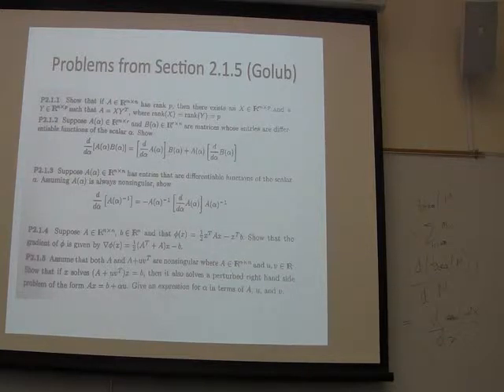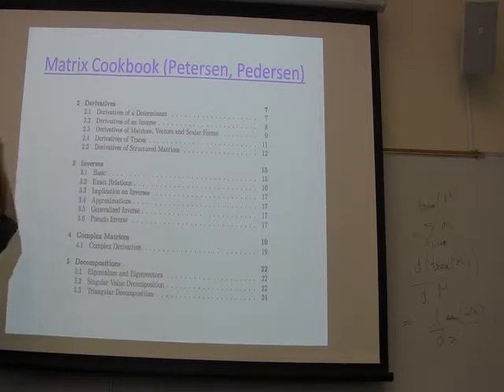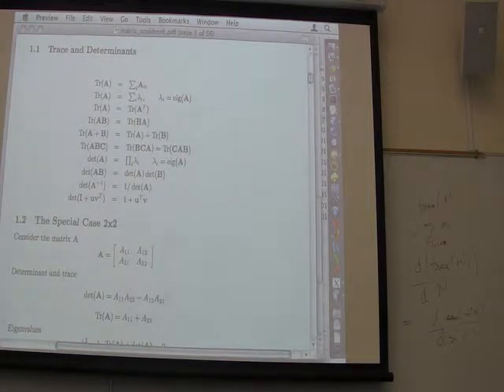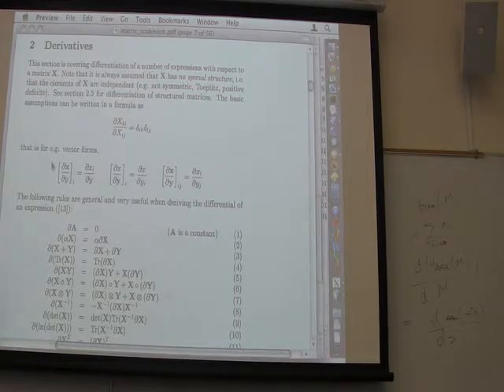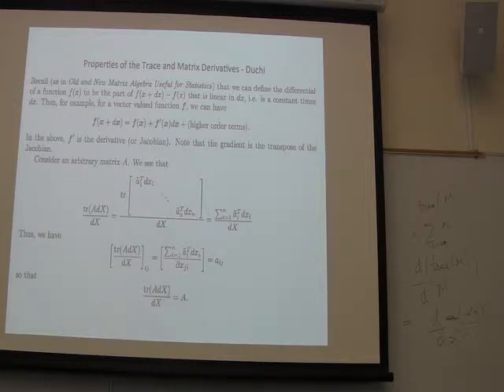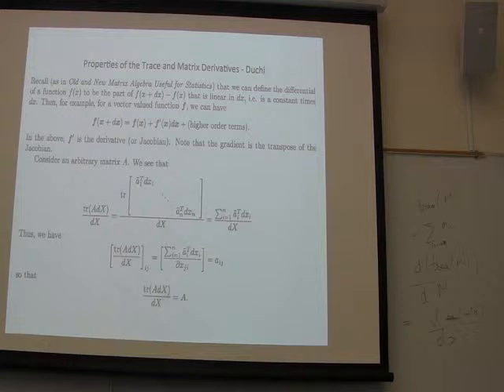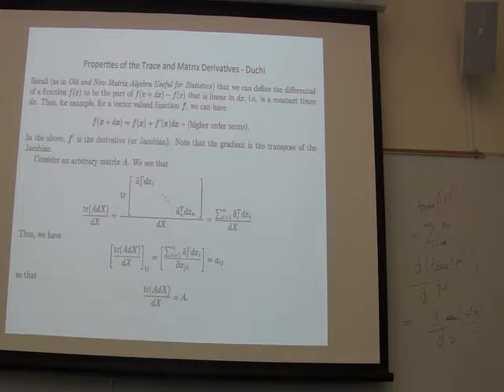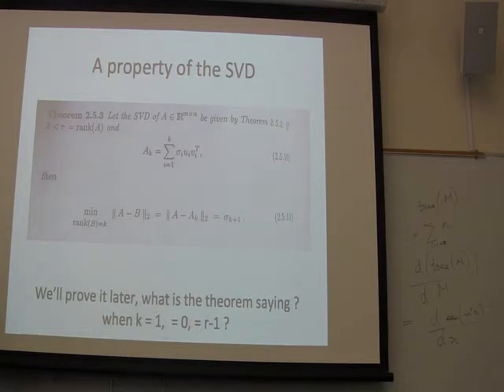Matrix Calculus refresher : Part 2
For the Course EN.479.679 : Representation Learning